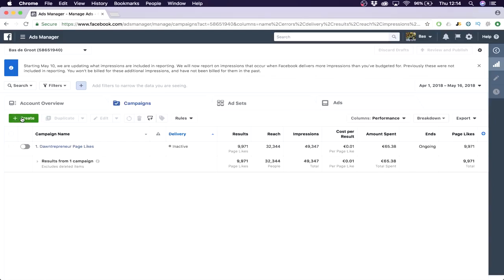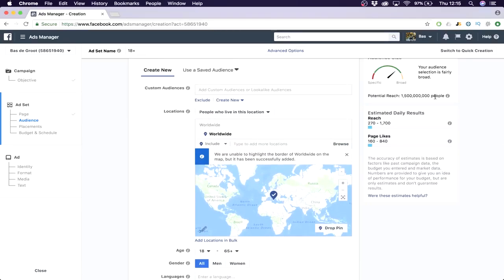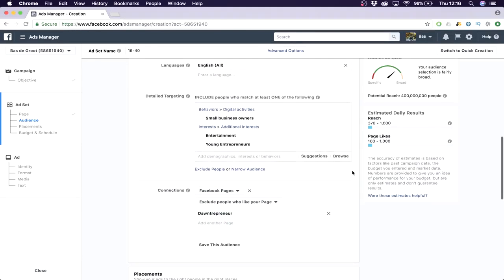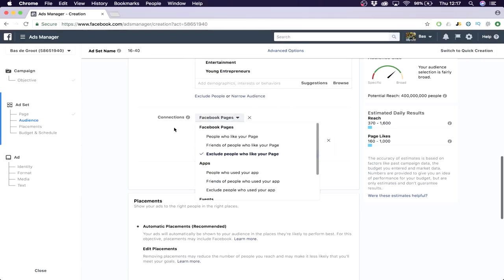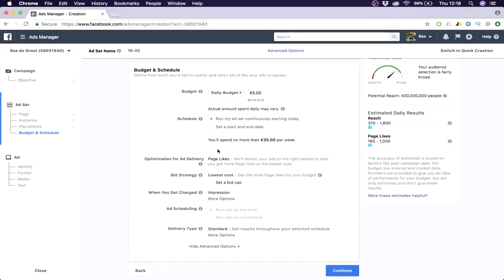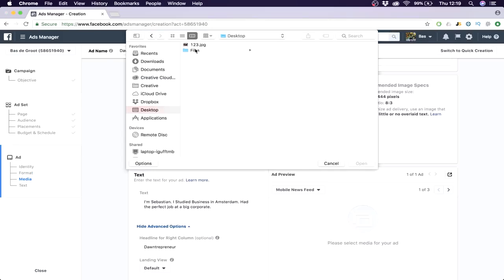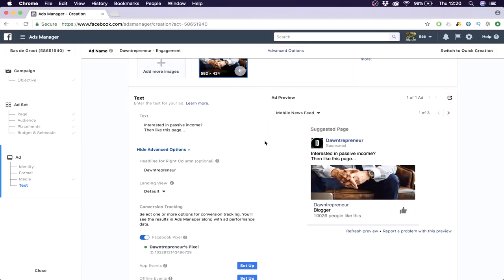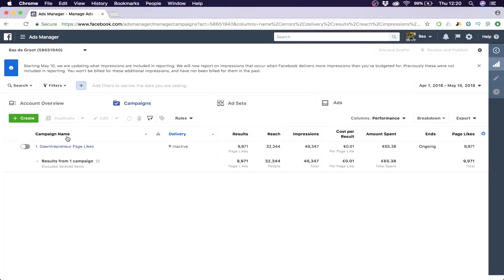Hack 10k FB Page Likes Grow your facebook fan page in 2019 100%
Hey Henyo's

In this video you will learn how to grow facebook fan page in 2019. Also you will se how you get 10,000 facebook fans. This video is for those people who wants to promote brands, products, videos, etc. In short this video is for all who wants to become brand in social media.

Social media is best platform to make money and from facebook you can make money by monetize your videos, For that you need to grow your facebook fan page and once you done that you can start making money.

this video is foe educational purposes only

Keywords - How to grow facebook page, how to get 10k facebook page likes, facebook ads at low price, how to set up facebook ads, how to make money from facebook, buy facebook page likes, fb pages growth,